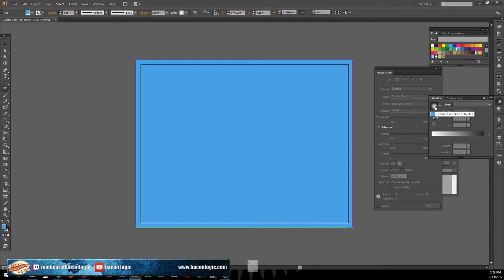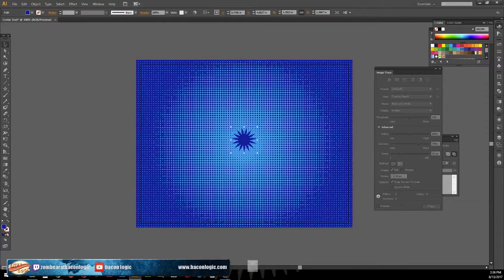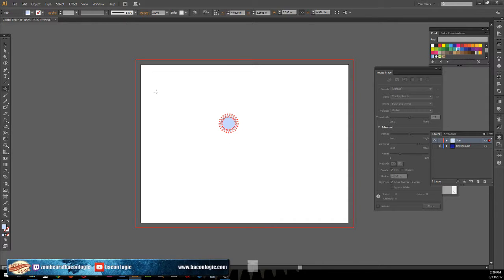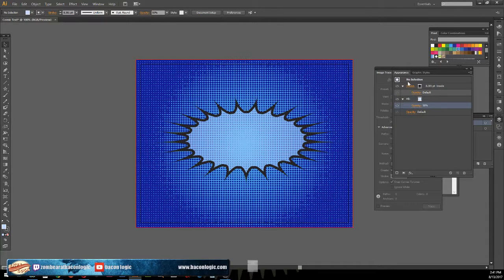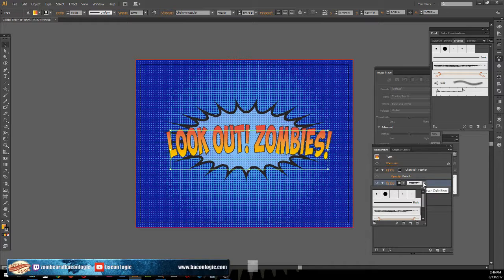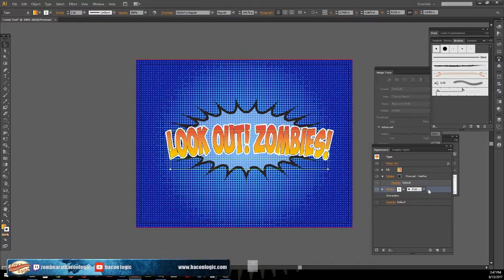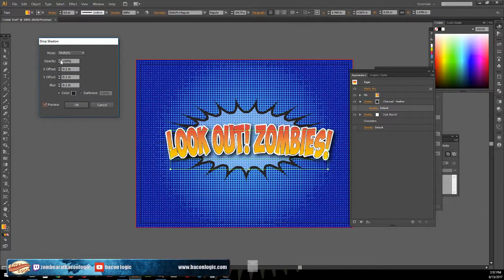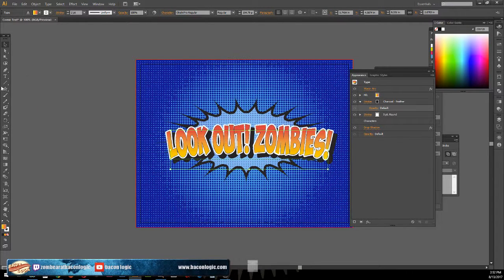Geekmans' comic text effect in Illustrator - Live Stream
Do Geekmans' comic text effect in Illustrator! LIVE

Skip to 2:25 to jump over my broadcast error.